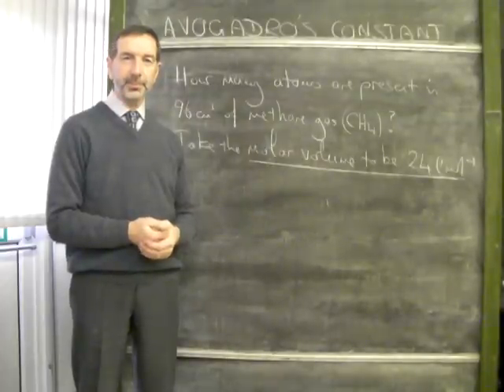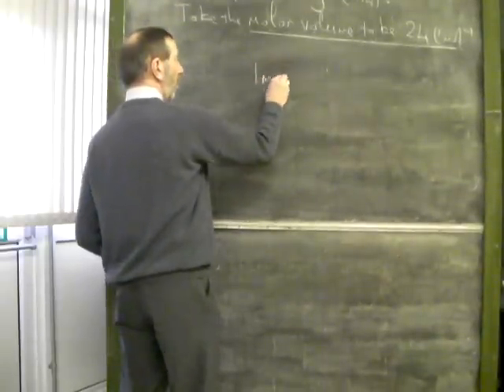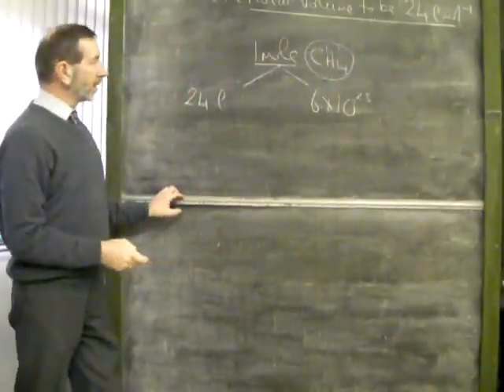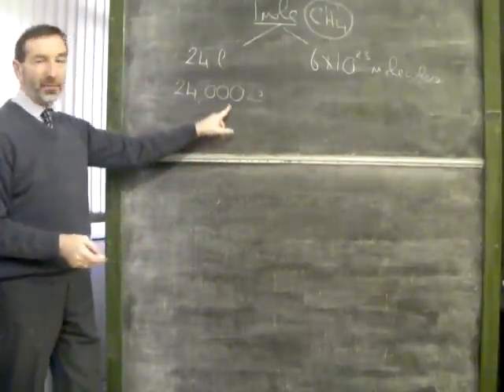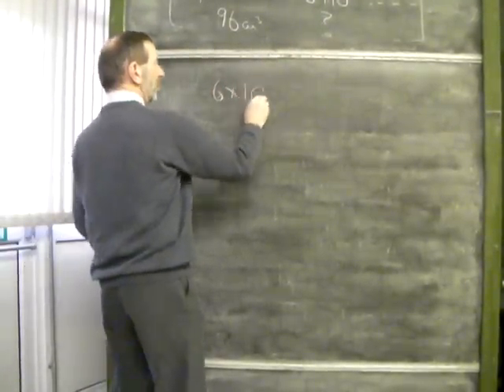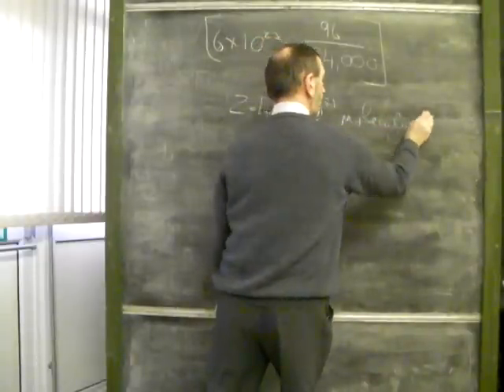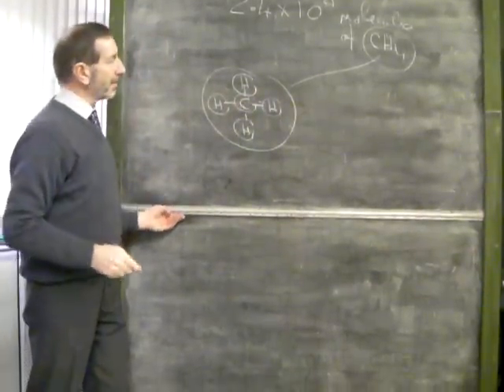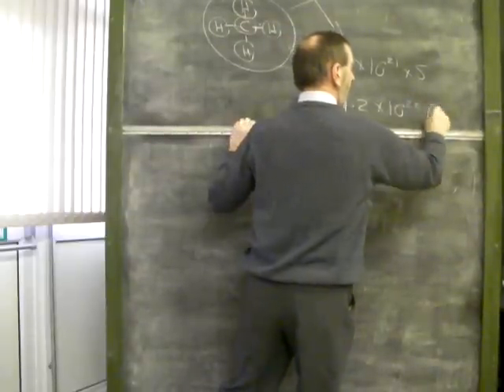SQA Higher Chemistry- Unit 1 Lesson 21 (Avogadro's Constant Part 1)